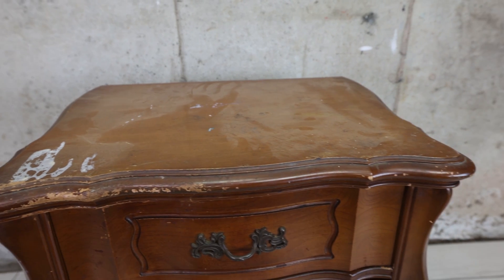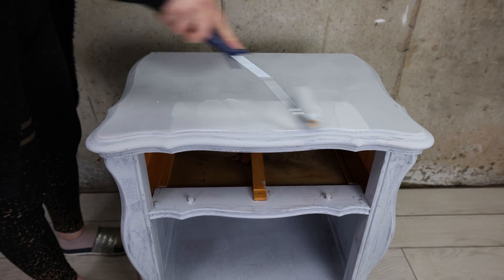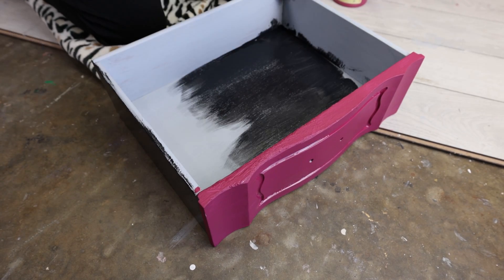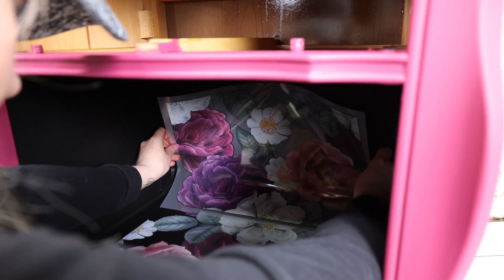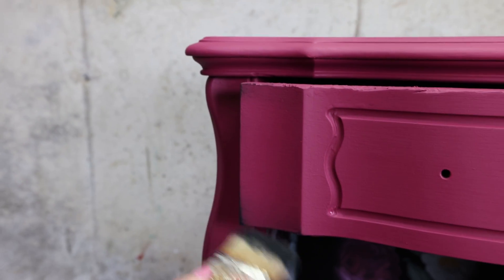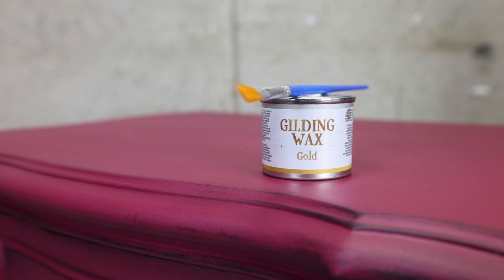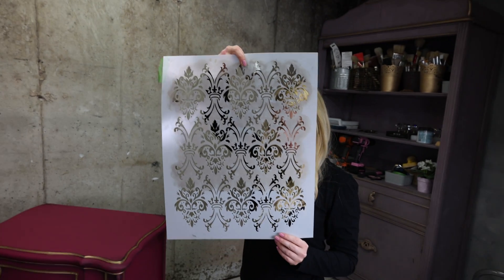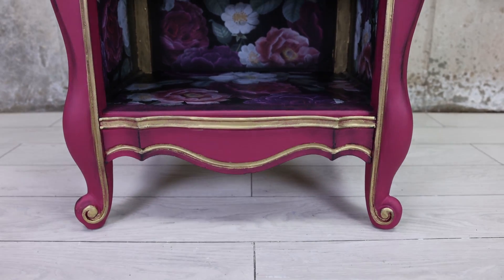EXTREME End Table Makeover ~ Going crazy w @DixieBellePaint Products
This week I'm going CRAZY with @DixieBellePaint Products. They just released new transfers and stencils and were using them both. I love throwing everything at these end tables and just having fun with them. Stencils, Transfers, Black Wax, Gold Wax, were using it all! I hope you guys enjoy the video.

                             M A T E R I A L S 👇
+ Sponge Brush for stenciling

K A C H A   P R O D U C T S 👇